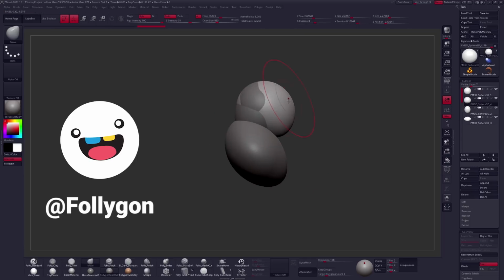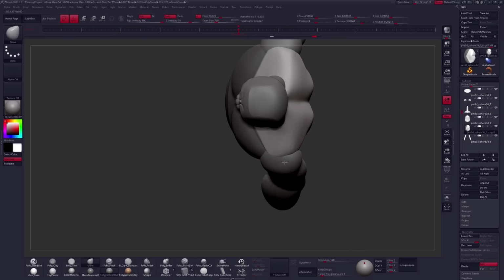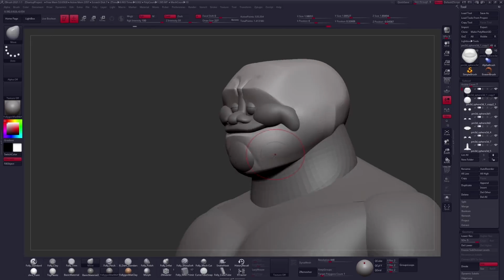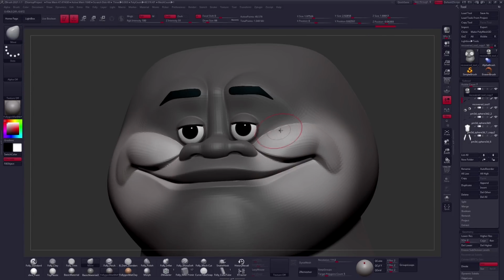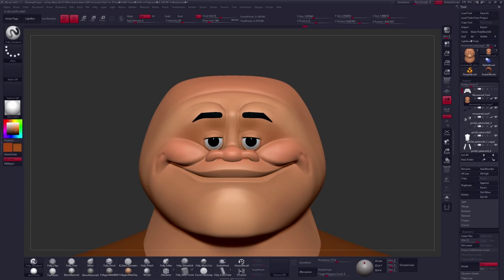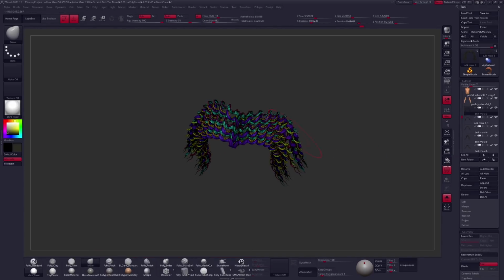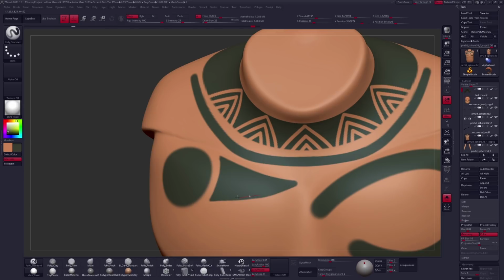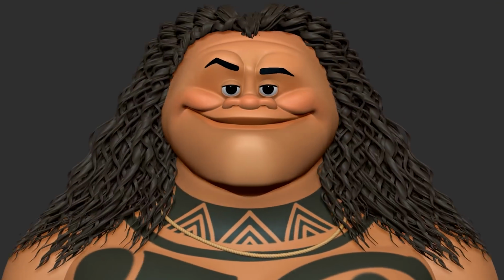3D Sculpting Disney's Maui from Moana 💪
Hey, I'm Follygon and welcome to Sculptober 2020. No idea what sculptober is?

Consider the coconut THE WHAT? Consider its TREEEEEEESSSS
Day 6 of sculptober featuring Maui from Moana with the prompt Bulk 💪! I use a different technique in this video to show you all how you can break down more complex shapes like a face into super simple primitives. I hope you find the process interesting and it sparks some ideas for you! The total time on the sculpt was 2 hours and 45 minutes. Check back tomorrow for day 7 of sculptober!